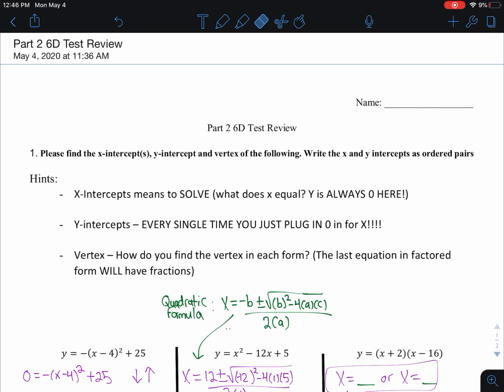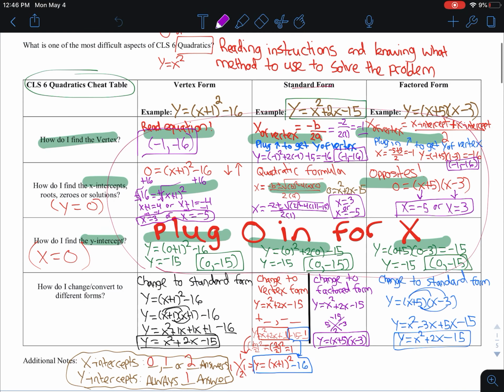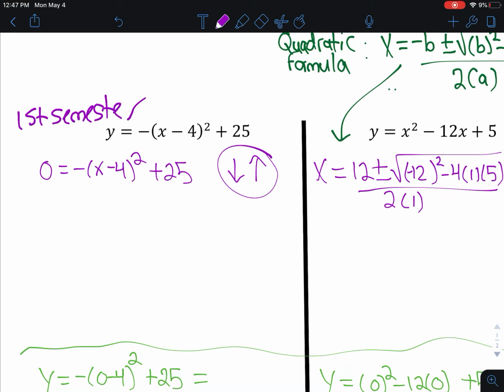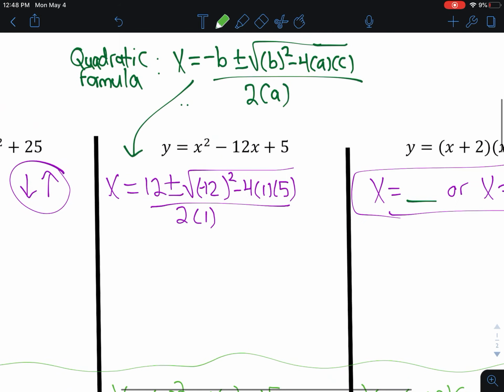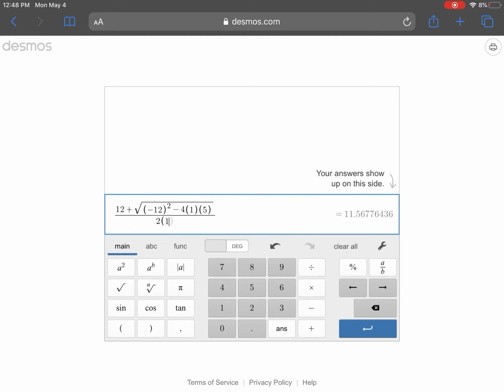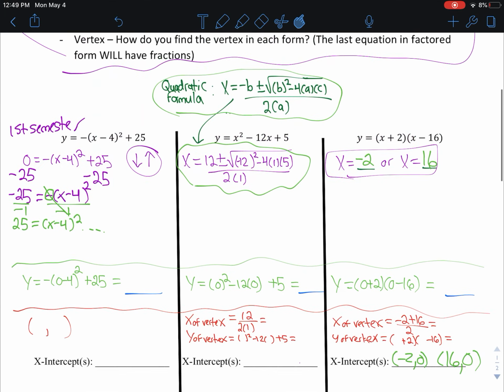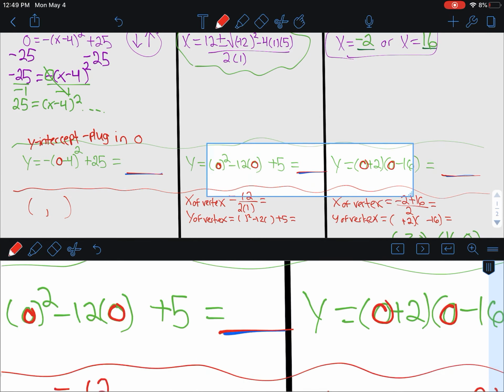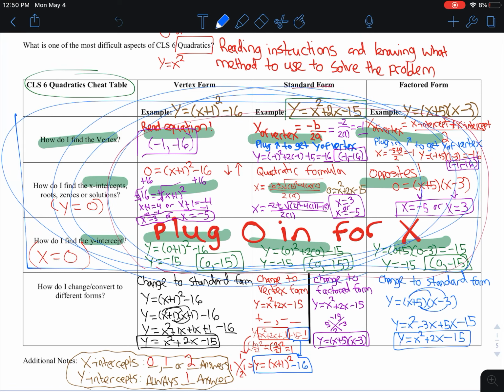PART 2 Test Review M117